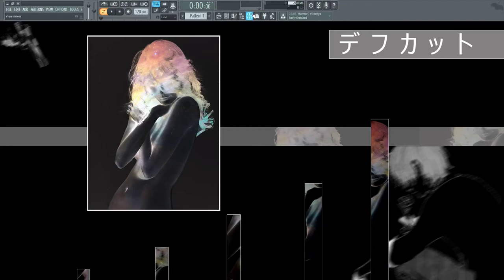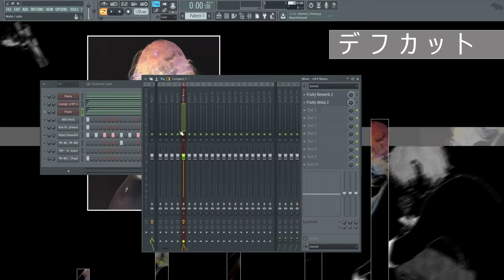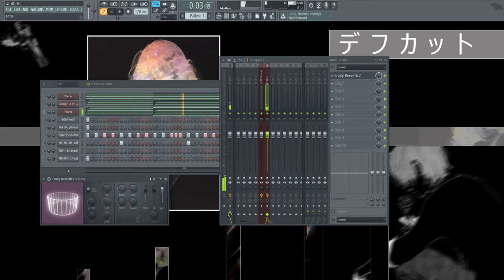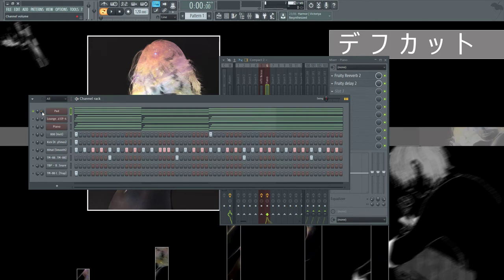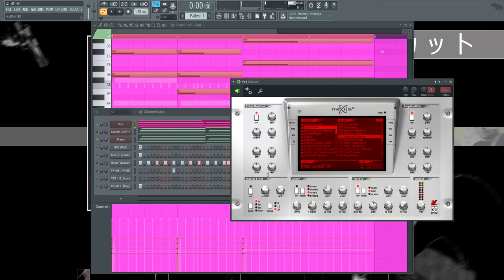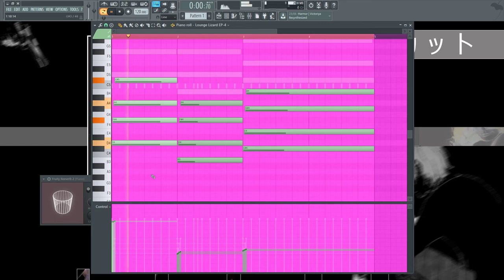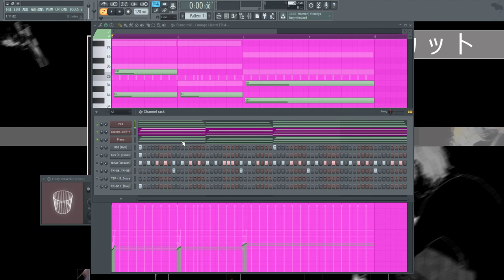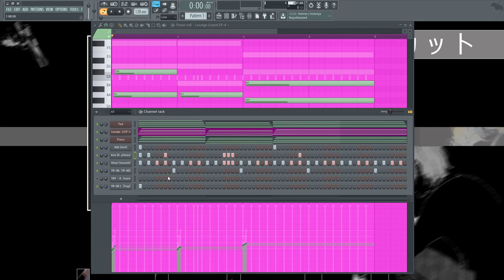How to add atmosphere to your beat | Rollout Productions